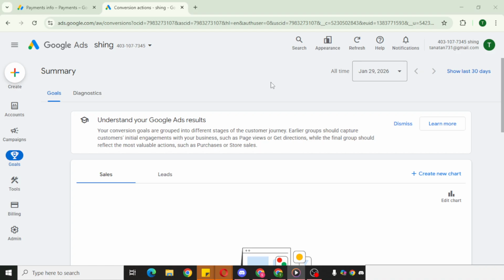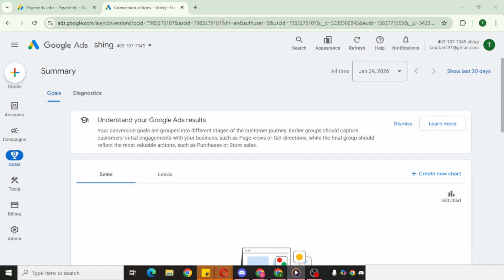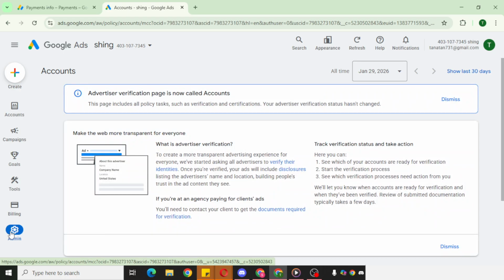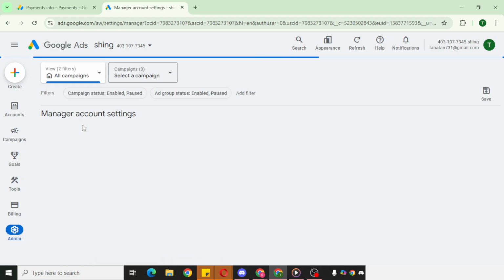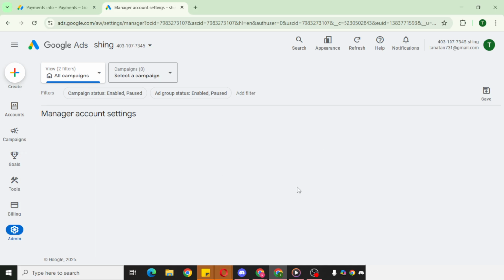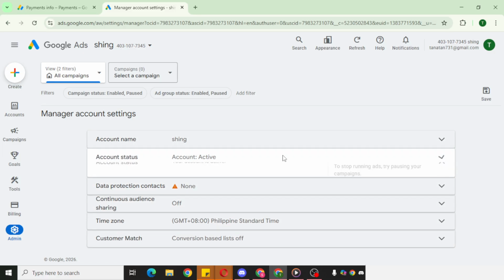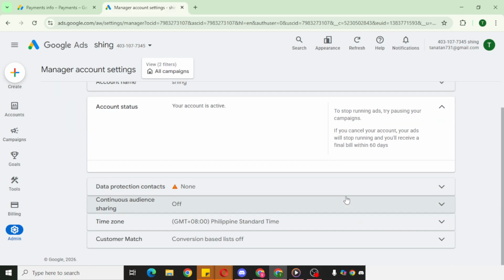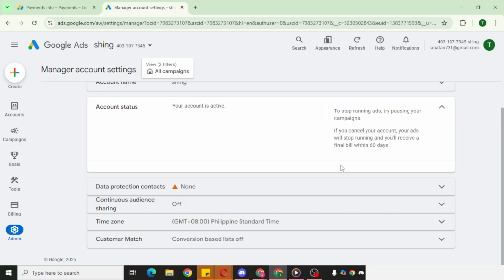How to deactivate Google Ads account (full guide 2026)